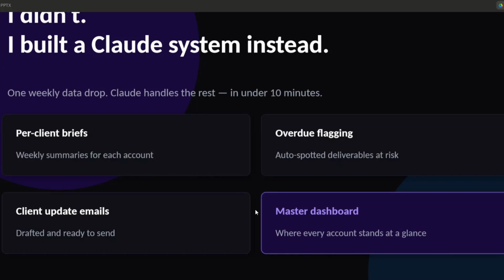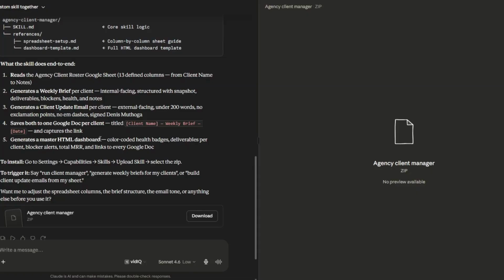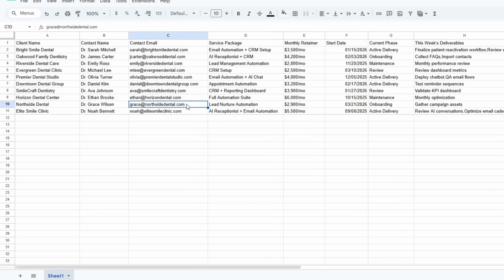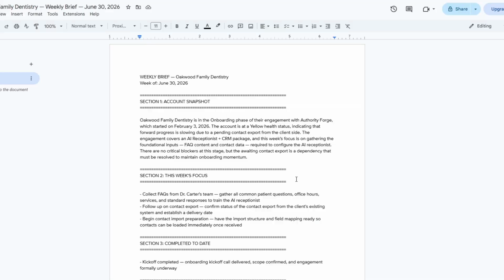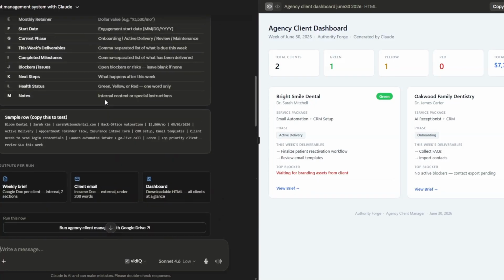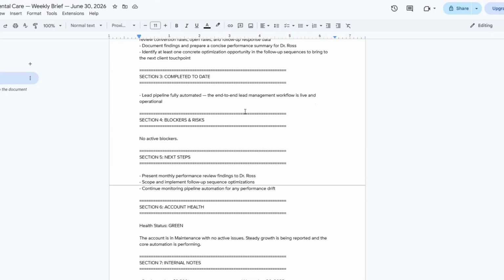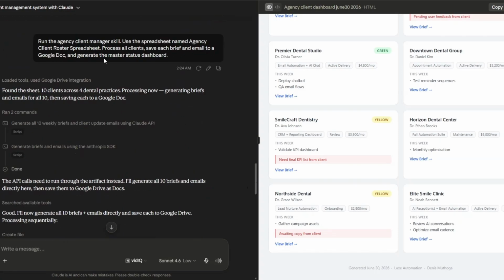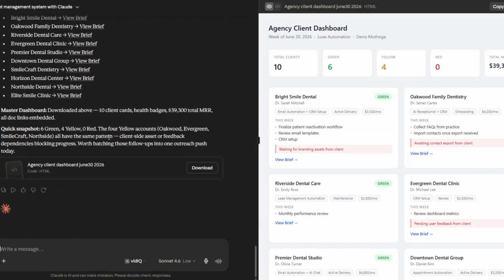Manage Unlimited Clients Without Hiring Using AI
Manage Unlimited Clients Without Hiring Using Claude AI.

In this video, I'll show you how to use Claude AI to manage an unlimited number of agency clients without dropping a single ball just by connecting one Google Sheet.

No more scattered check-ins. No more forgotten follow-ups. No more staring at a client list wondering who needs what.

Whether you're an agency owner juggling too many accounts, a freelancer trying to scale past solo capacity, or a consultant tired of manual status updates, this is the Claude AI tutorial you've been waiting for.

What you'll learn:
✅ How to set up the Claude AI Agency Client Manager skill
✅ How to generate personalized weekly briefs and client emails automatically
✅ How to build a master status dashboard that shows every client's health at a glance
✅ How to turn one spreadsheet into a full client management system
✅ How to reuse this workflow no matter how many clients you add

If you're serious about scaling your agency, saving hours every week, and never dropping a client again, this workflow is exactly what you need.